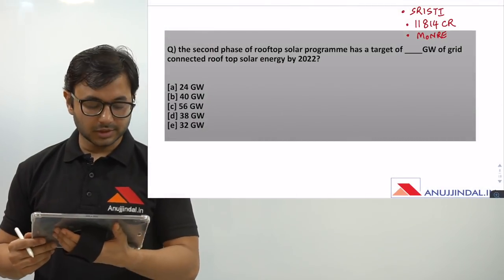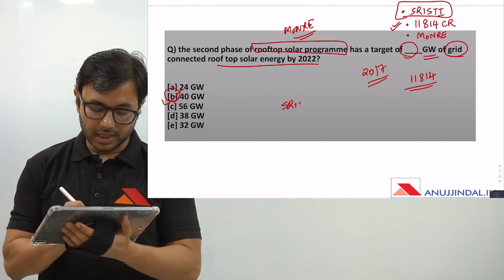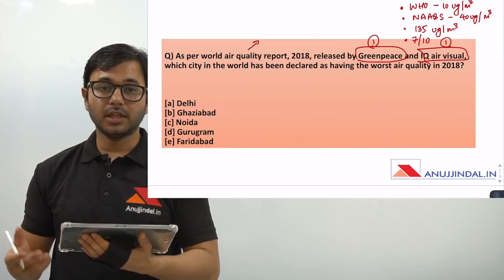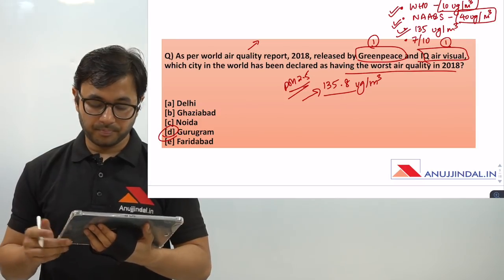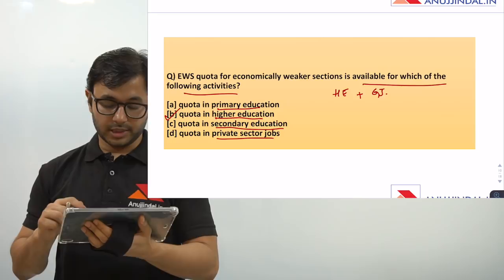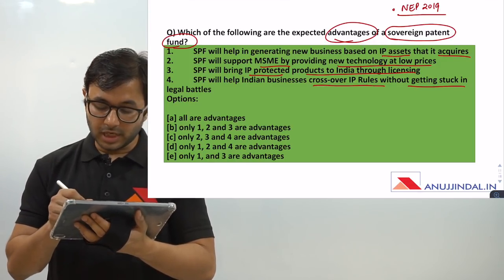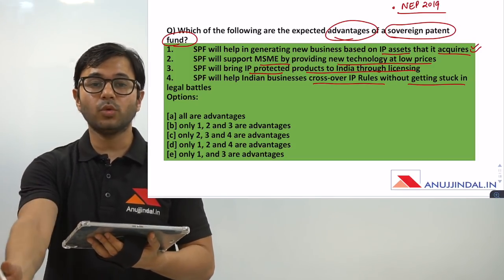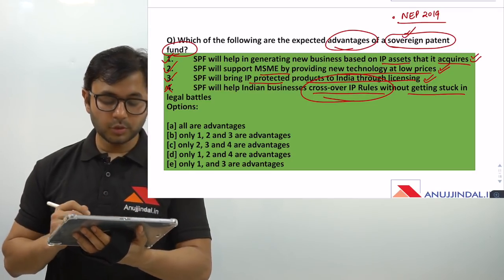Success NABARD Grade A & Grade B 2019 | Day 26 | ESI MCQs